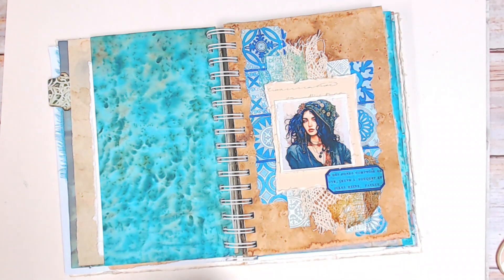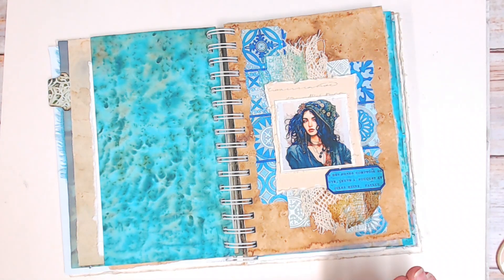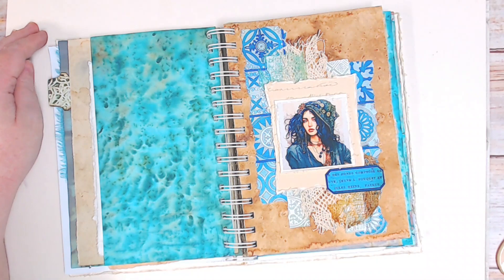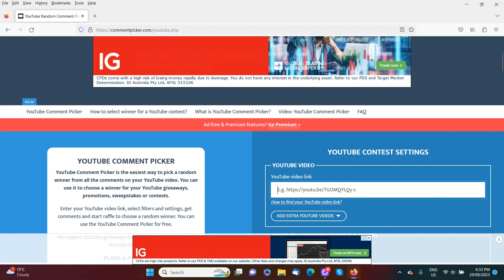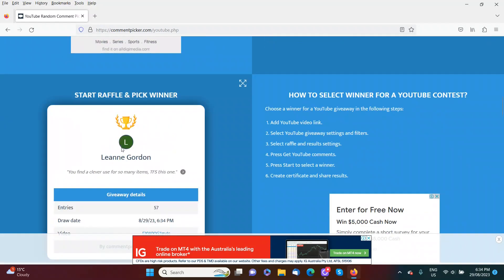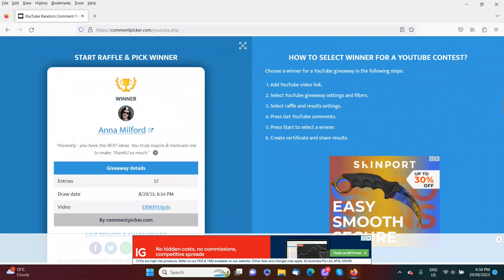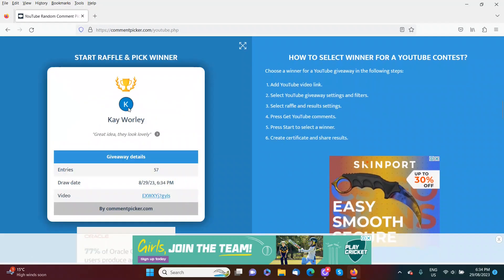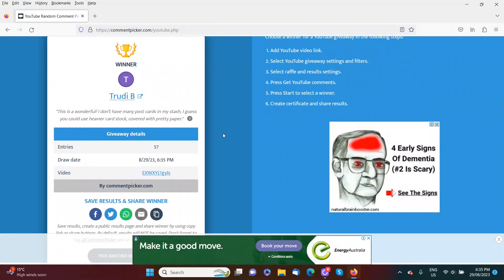Random Giveaway July Winners 2023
Today we are drawing our July winners for our random giveaway.